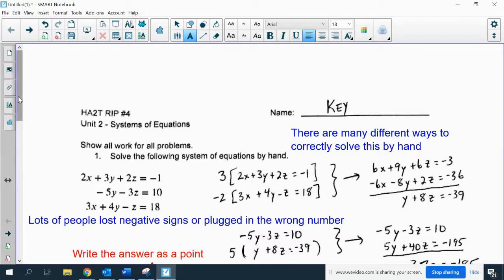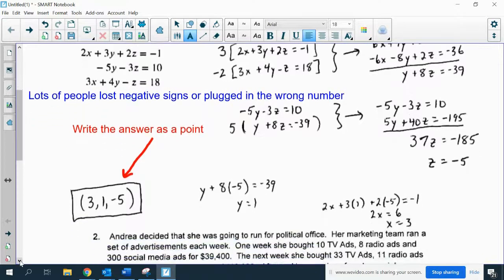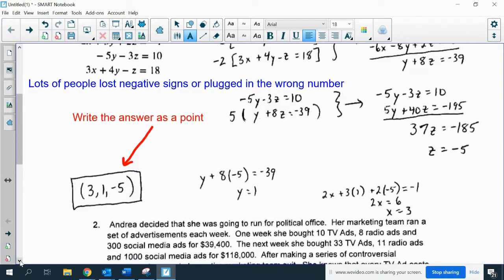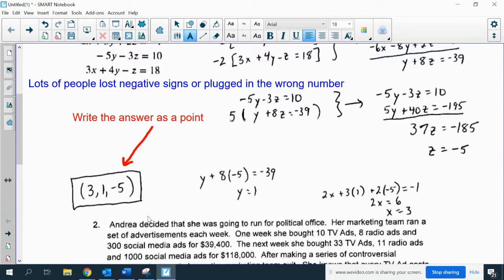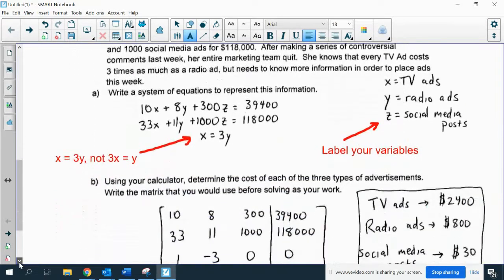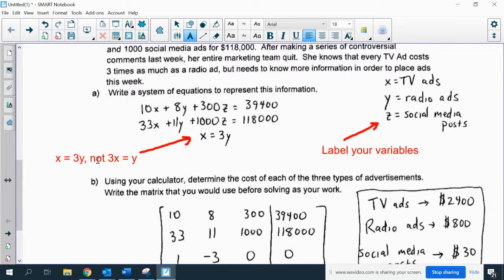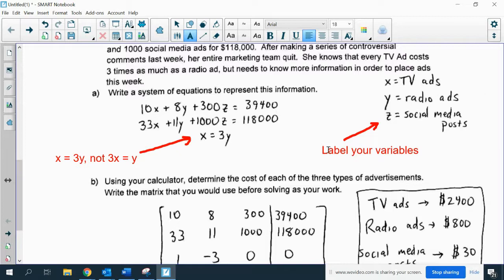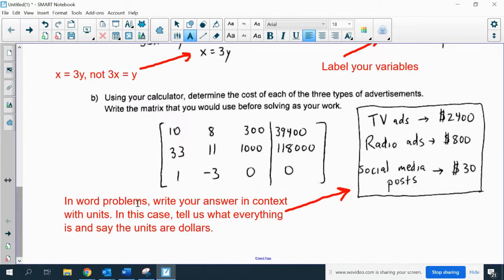RIP #4 Common Mistakes